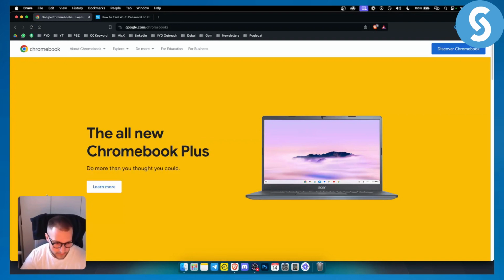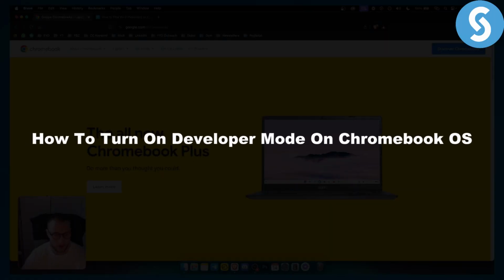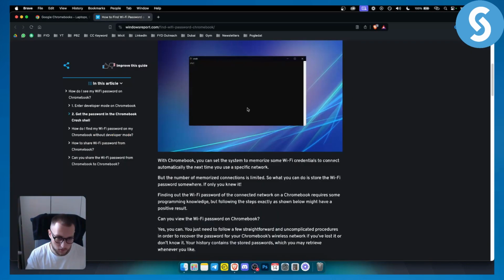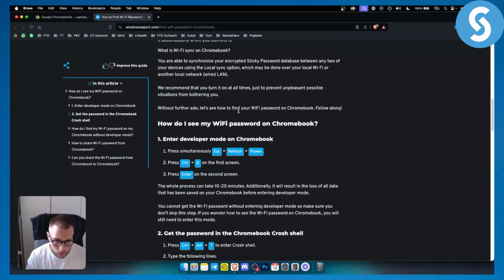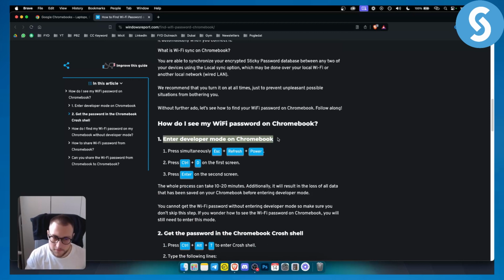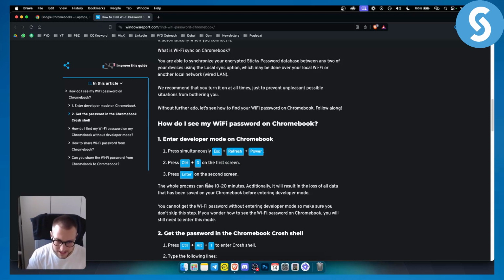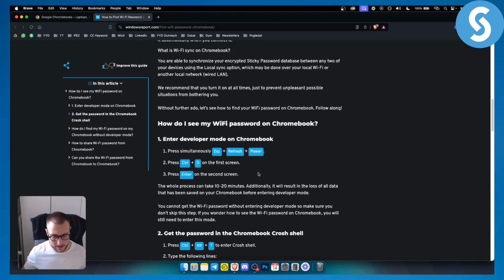How To Turn On Developer Mode On Chromebook OS (Tutorial)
Learn how to Turn On Developer Mode On Chromebook OS